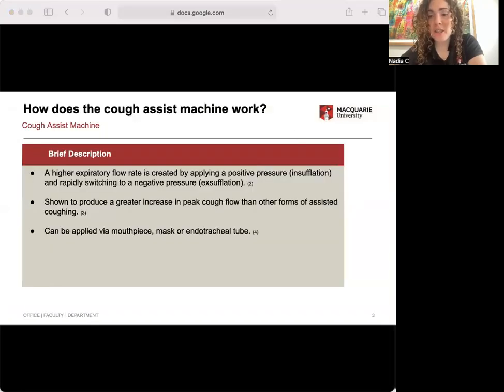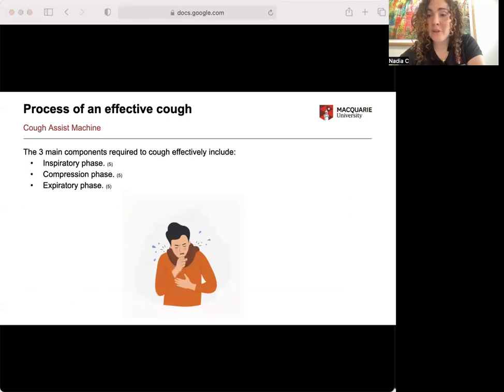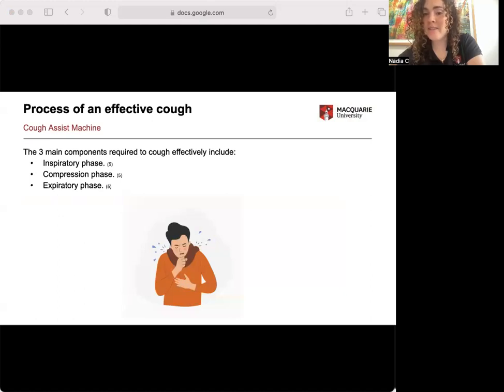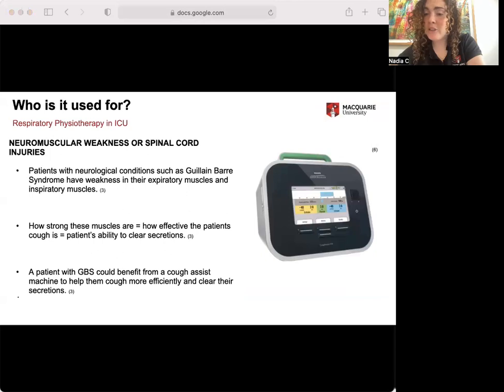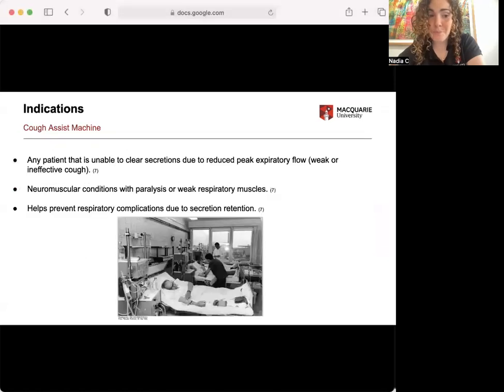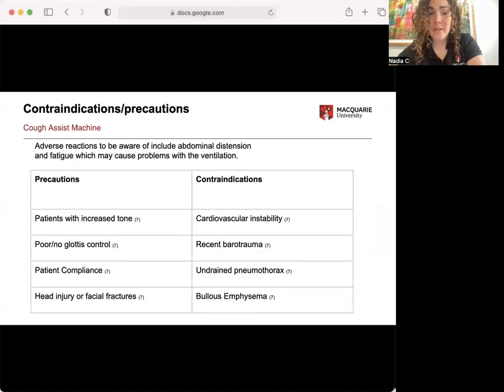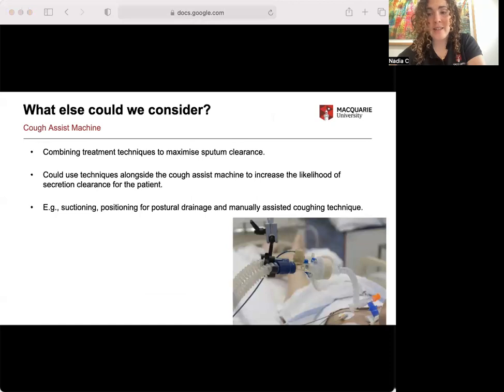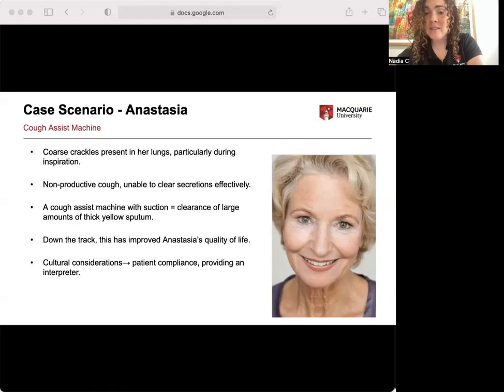Cough Assist Machine